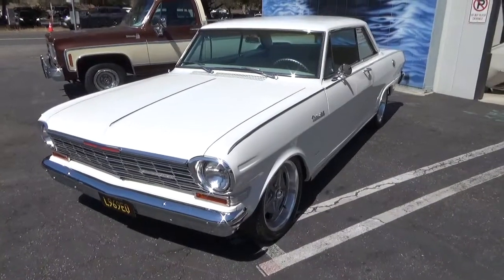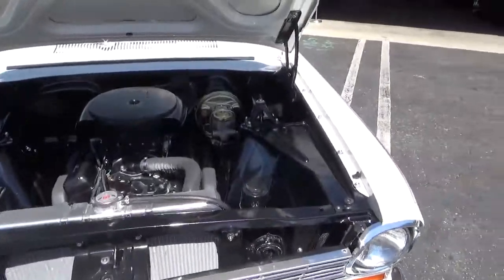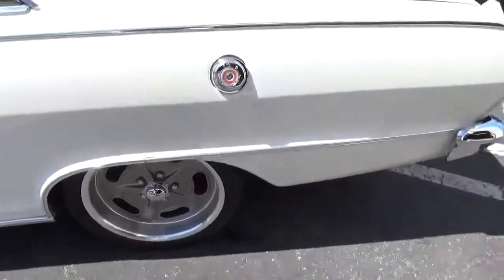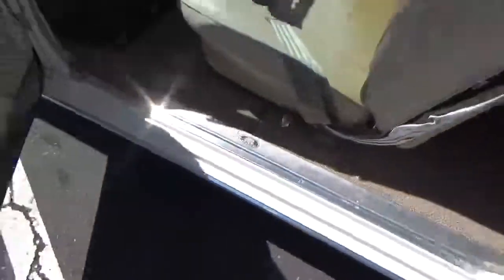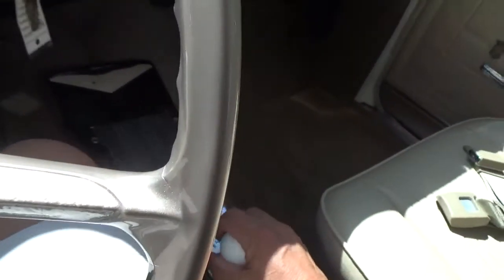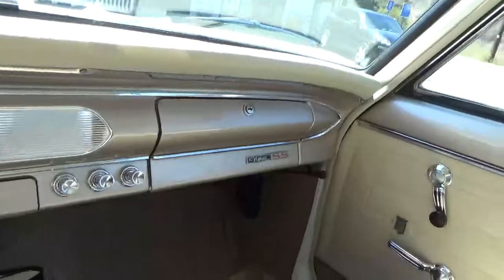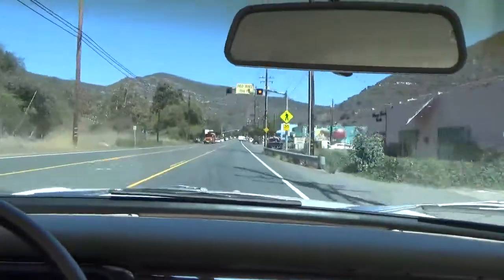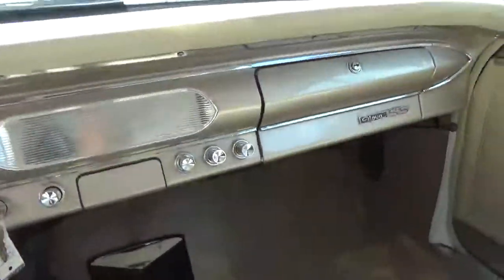1964 Chevrolet Nova SS test drive at Laguna Classic Cars, Laguna Beach, Ca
Impeccable Ca car with new V8 and auto trans, pwr disc brakes & pwr steering.
This is an original California car, that received a thorough rotisserie restoration in 2018 including paint in its original color and new original color interior and comes with the original 1964 California black and gold license plates! This car has been a labor of love by its Laguna Beach collector who now is moving out of the area and has to reduce his collections.
The body is razor straight with new polished stainless and chrome. Mechanically the Nova is very stout with a 3 year old from new 350 CID V8 and also 3 year old new 4 speed over-drive automatic transmission., and complete new wiring harness. The suspension features independent front suspension by Church Boys Racing, power rack and pinion steering, front power disc brakes, rear power drum brakes, high capacity aluminum radiator with thermostatically controlled cooling fan. Additionally extra sound and heat shielding was installed to enhance driver comfort.
This car is completely reliable and safe, good for a weekend tour or as a daily driver.

The Chevrolet is smog exempt and comes with a clean California title.